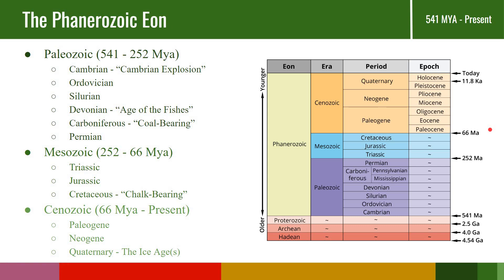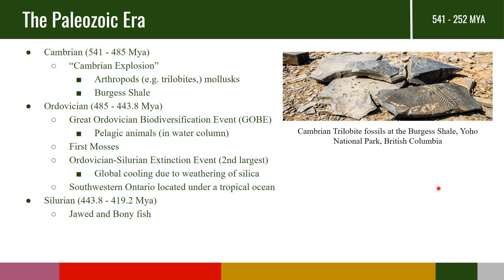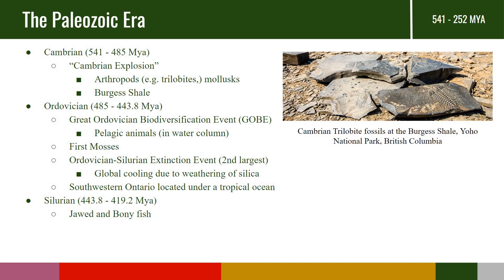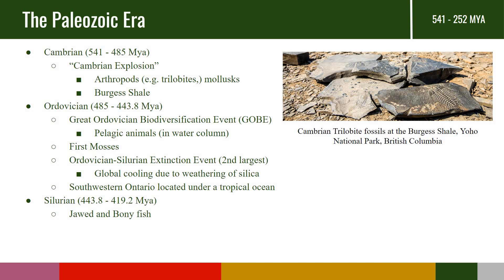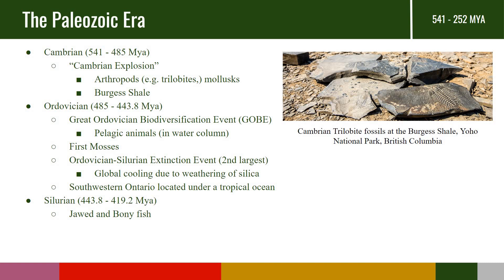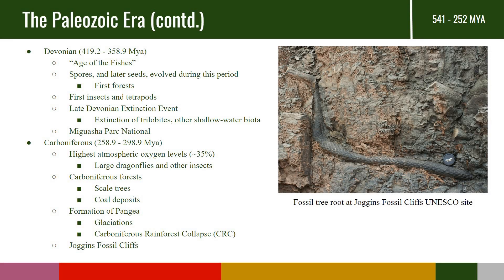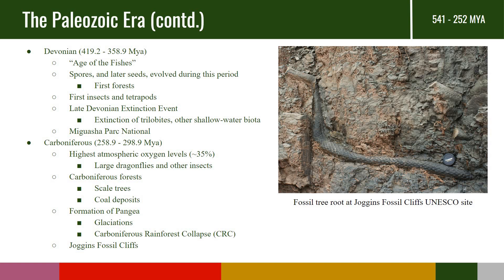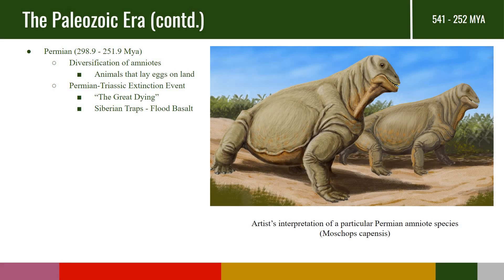The Paleozoic (Workshop 2 Recording 5)